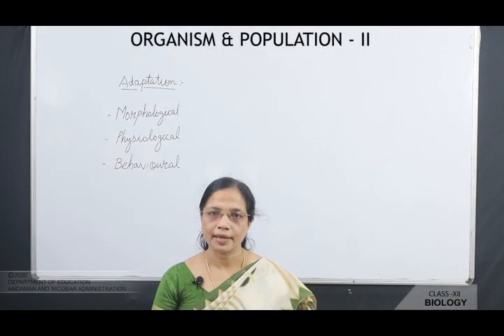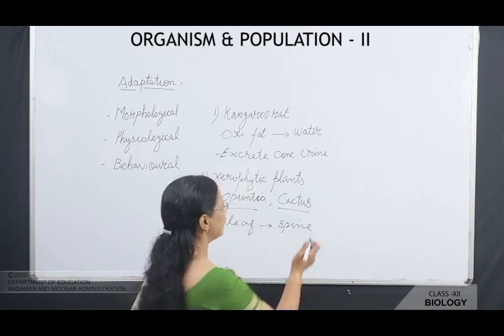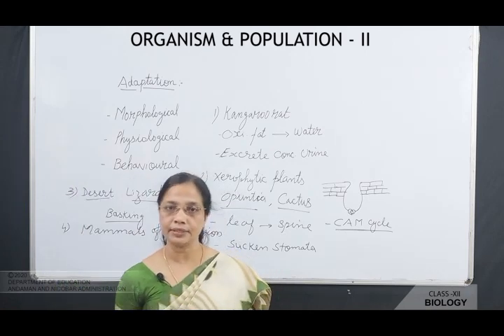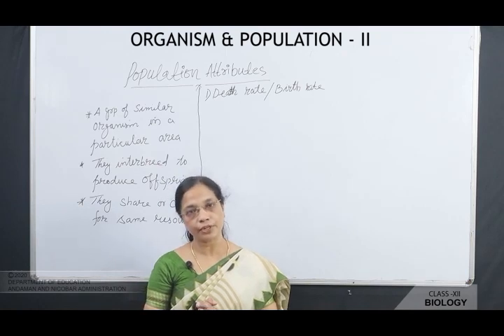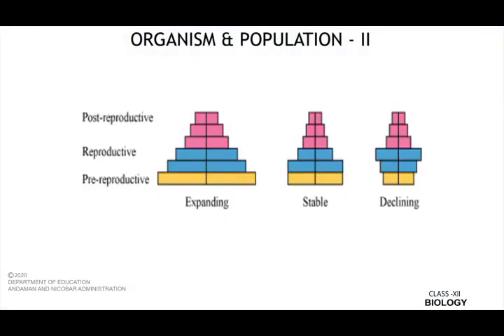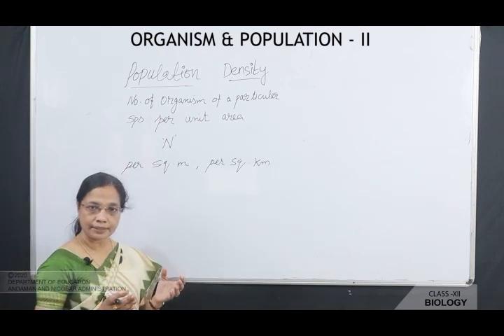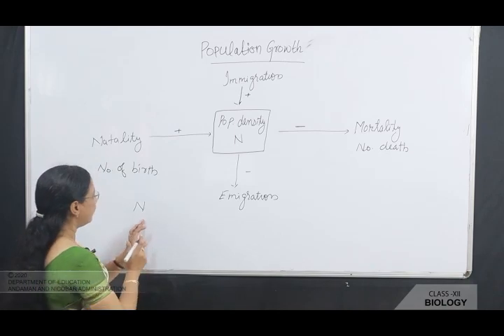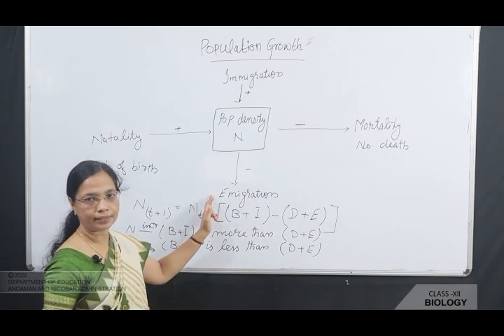CLASS 12 BIOLOGY Organisms & Population-2